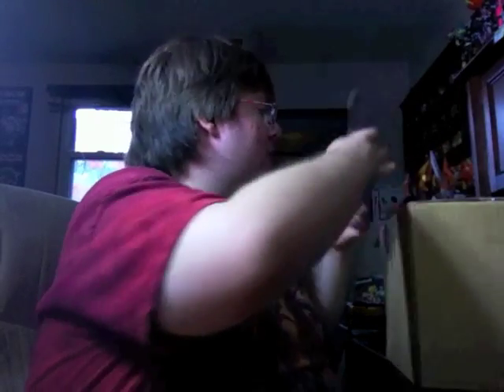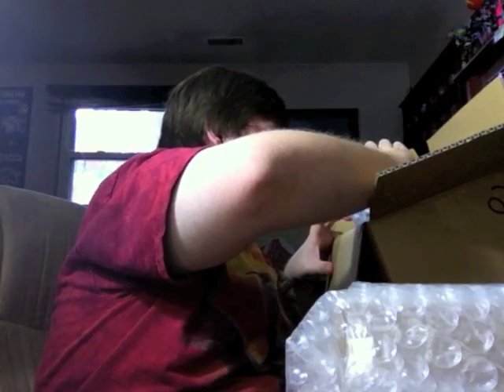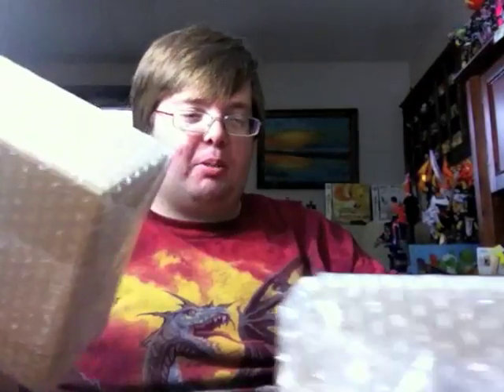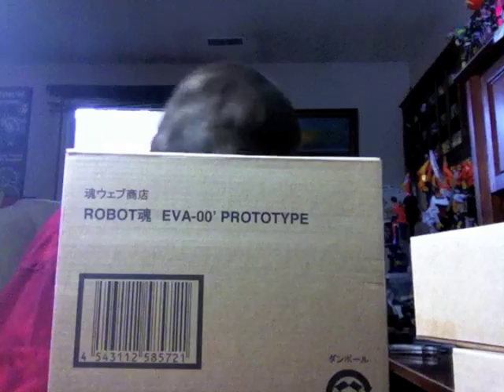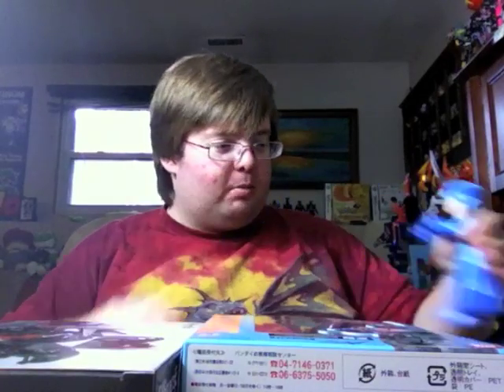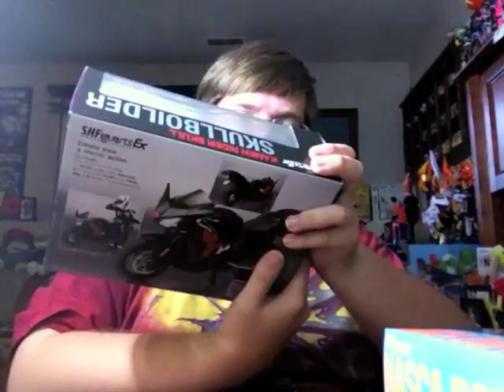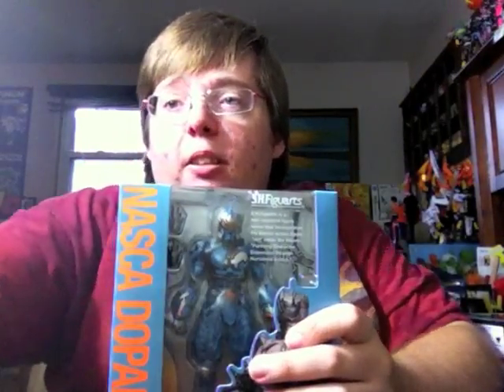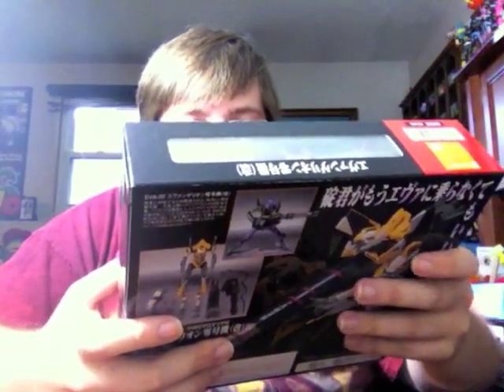V-Log: Nasca is the new sex of everything.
Yes, more shit. Thankfully, this will be it for about a week or two. NASCA IS AWESOME. I've seriously never been this excited both before and after opening a Figuart since Rising Ixa, and Ixa before that. The Skullboilder is poo. Don't buy it unless you absolutely want Skull to have his bike that was in the show for just as long as CycloneCyclone & JokerJoker was. The Eva is pretty badass, mostly on merit that it comes with a rocket and a Gatling gun. She will be posed with a Gatling gun because they are awesome. The rocket will chill in the background. Lastly, the Capsule O-Medal Vol. 1 is pretty awesome. Rider Medals ftw.